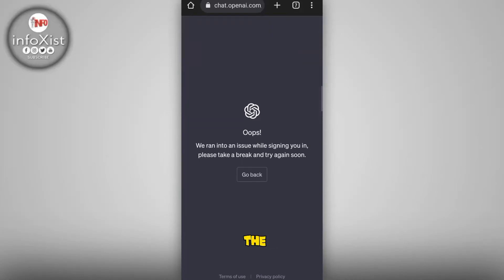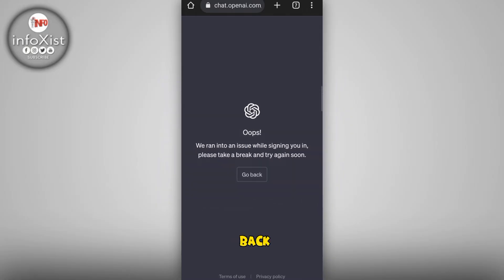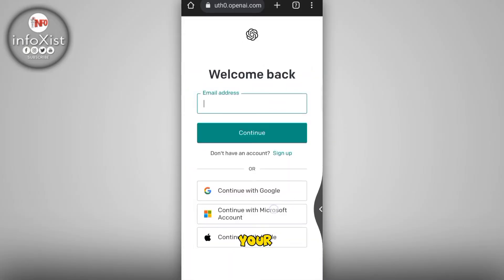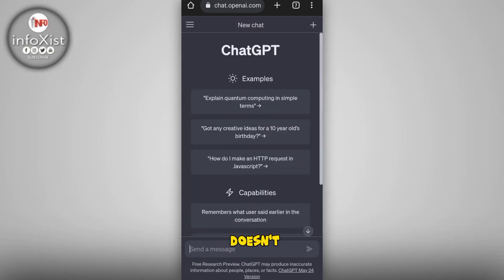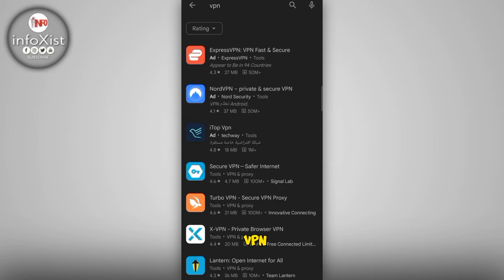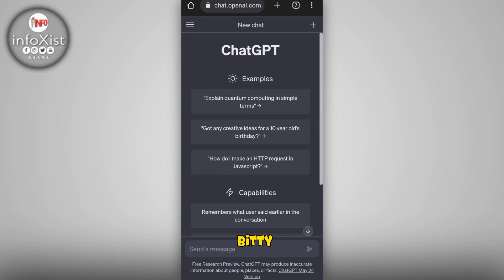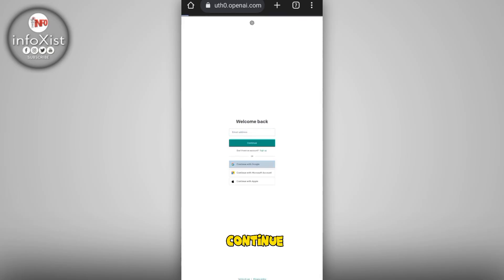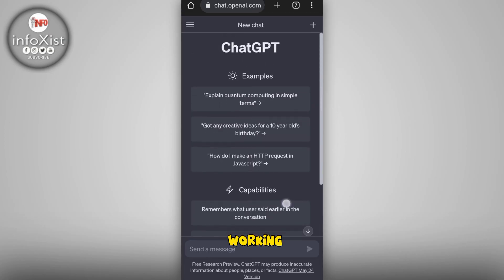ChatGPT ERROR: Oops! We ran into an issue while signing you in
Check your internet connection: Ensure that you have a stable internet connection to access the service you're trying to sign in to. You can try refreshing the page or restarting your internet router.

Clear cache and cookies: Sometimes, cached data or corrupted cookies can interfere with the sign-in process. Clear your browser's cache and cookies, and then try signing in again.

Verify your credentials: Double-check that you're entering the correct username and password for the account you're trying to access. Ensure that there are no typing errors and that the Caps Lock key is not accidentally enabled.

Try a different browser or device: If the issue persists, try signing in using a different browser or device. This will help determine if the problem is specific to your current setup.

✓COVERED TOPICS
oops we ran into an issue while signing you in,
we ran into an issue while signing you in,
we ran into an issue while signing you in chatgpt,
chatgpt we ran into an issue while signing you in,
oops we ran into an issue while signing you in chatgpt,
Chatgpt error,
Chatgpt not working,
Error chatgpt,
how to fix we ran into an issue while signing you in,
chatgpt login error,